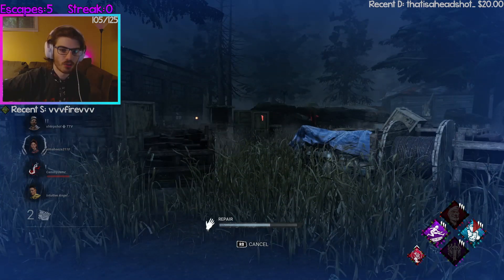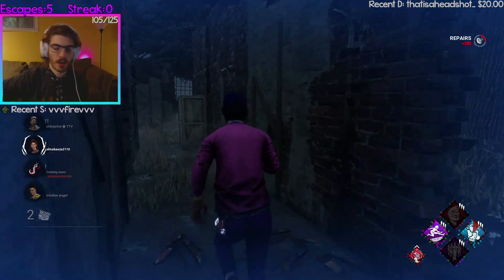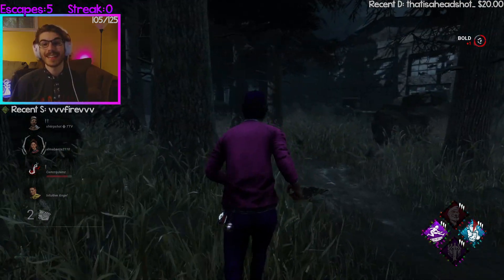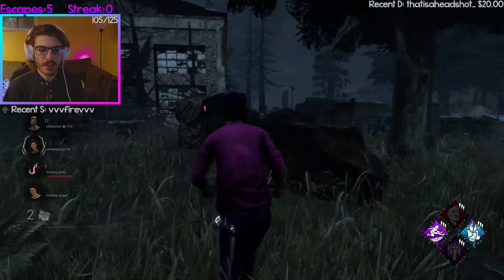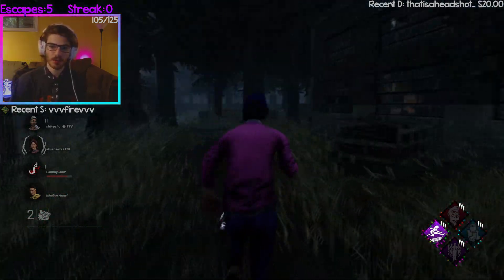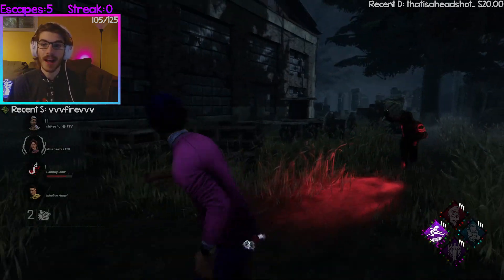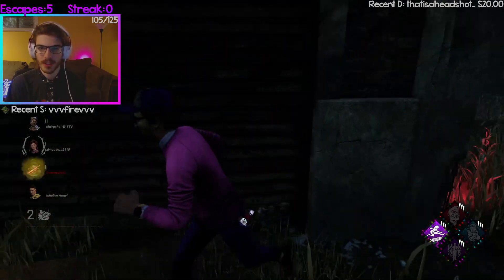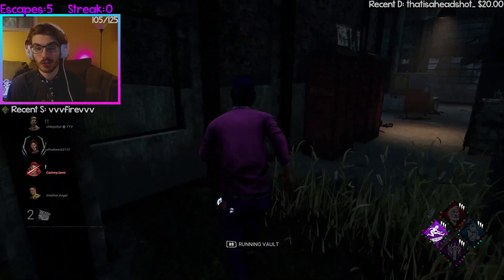Best Controller Sensitivity for DBD